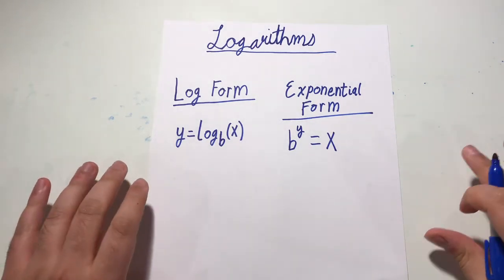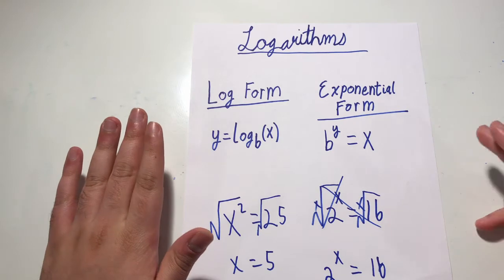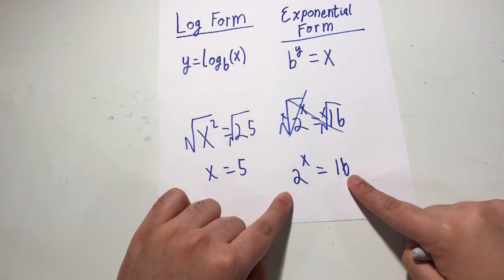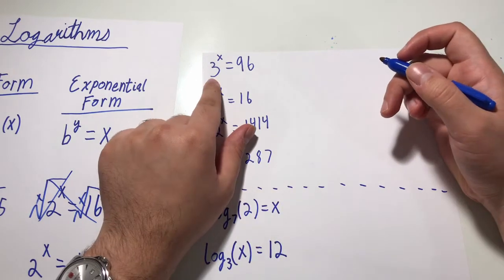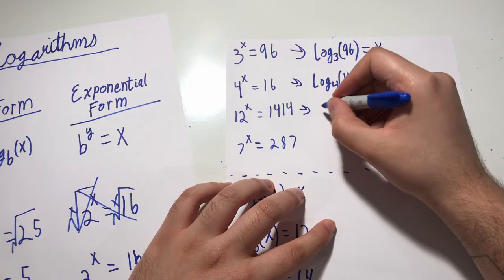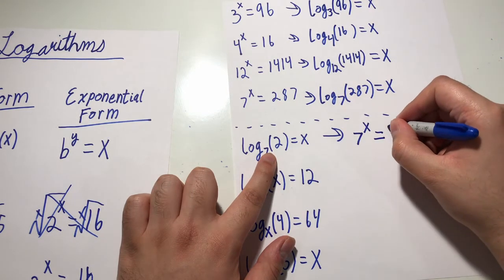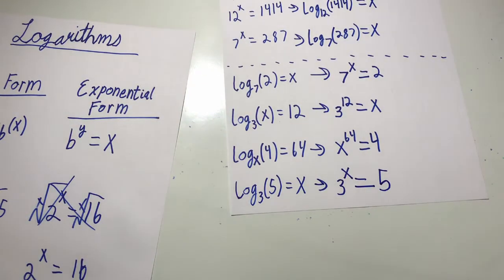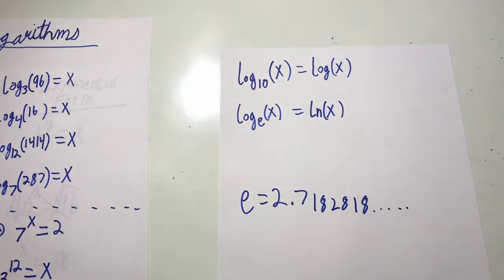What is a Logarithm?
This video discusses the definition of a logarithm and what it is used for. This is the first of three videos that go in depth into logarithmic properties and solving equations involving logarithms.